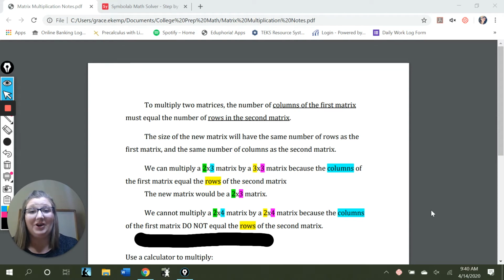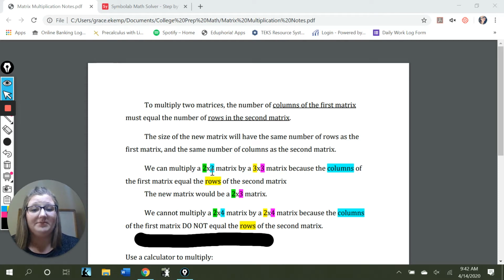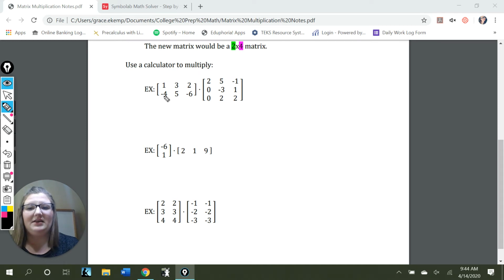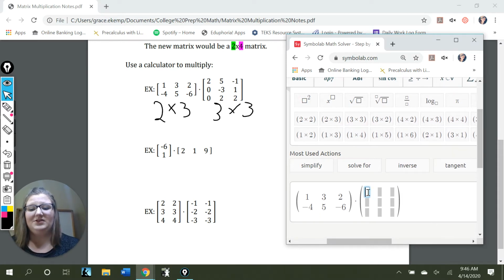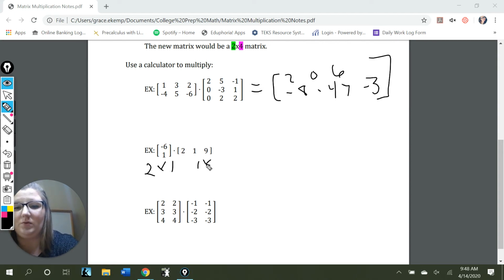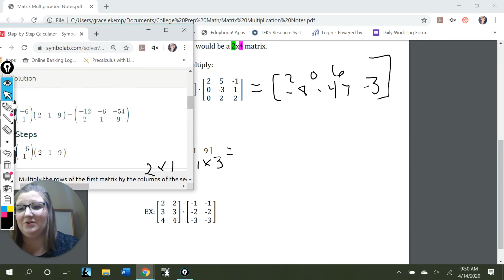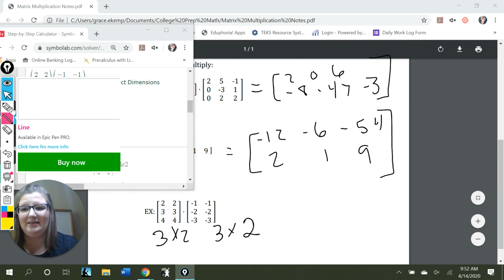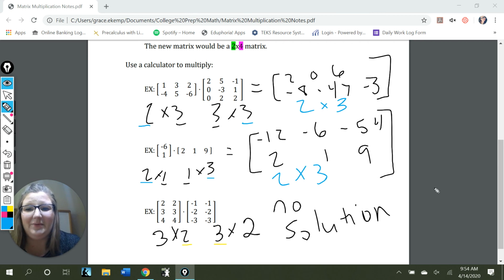Multiplying Matrices Using a Calculator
Learn how to multiply two matrices together using a calculator. Please excuse the background noises. Toddlers are great, but matrix multiplication is a little too advanced for them.